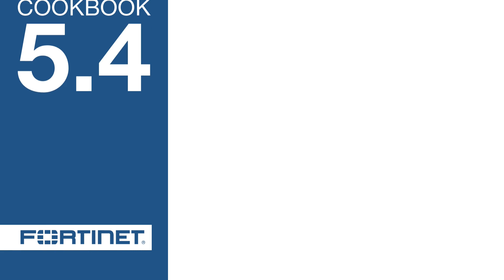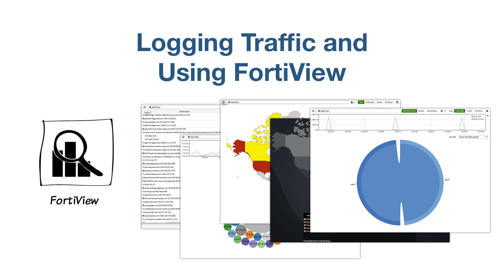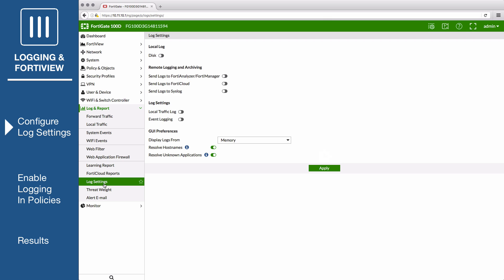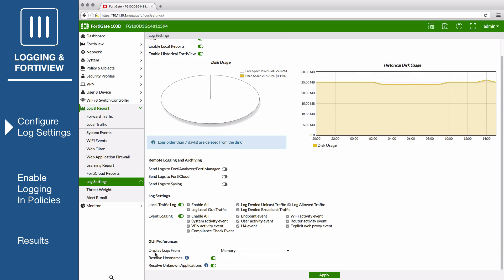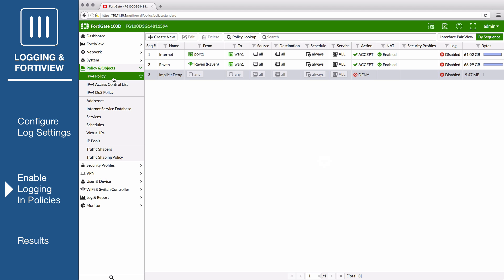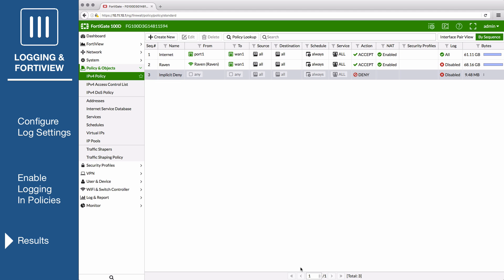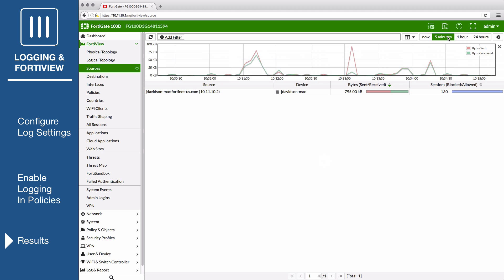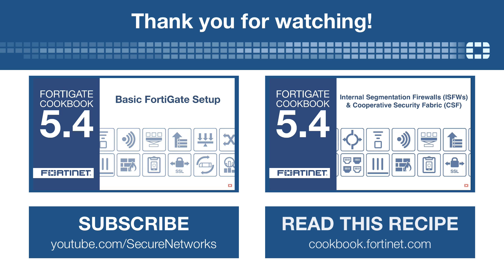FortiGate Cookbook - Logging Traffic and Using FortiView (5.4)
In this video, you will learn how to configure logging to record information about sessions processed by your FortiGate, and use FortiView to look at the traffic logs and see how your network is being used.

FortiView is a logging tool made up of multiple dashboards that show real-time and historical logs. The dashboards can be filtered to show specific results, and you can drill down for more information about a particular session. Each dashboard focuses on a different aspect of your network traffic, such as traffic sources of WiFi clients. Some FortiView dashboards, such as Applications and Web Sites, require security profiles to be applied to traffic before they will display any results.